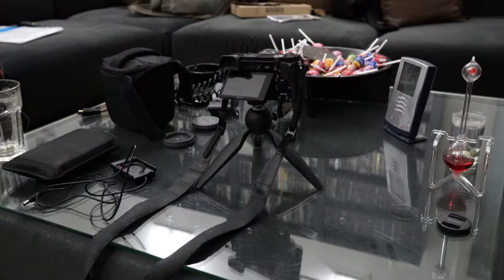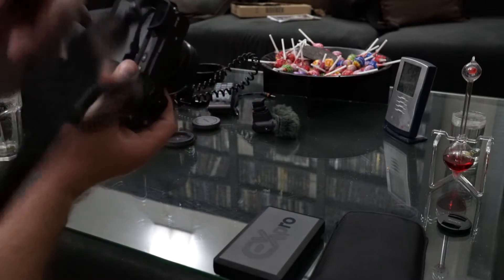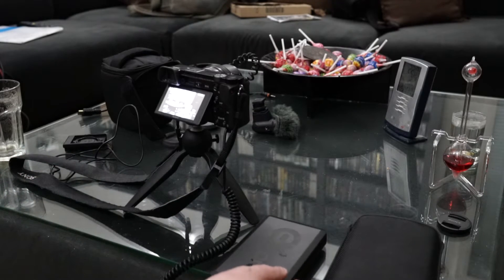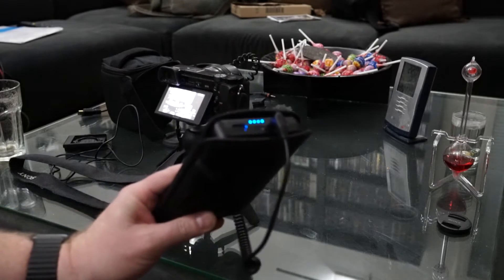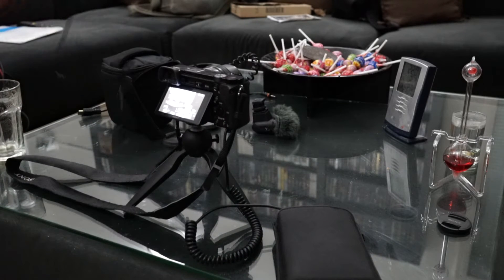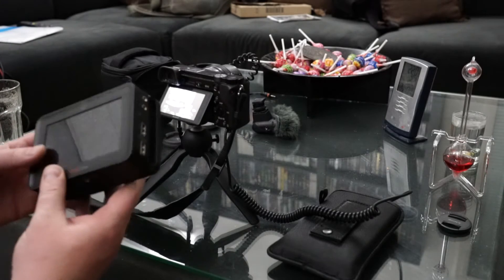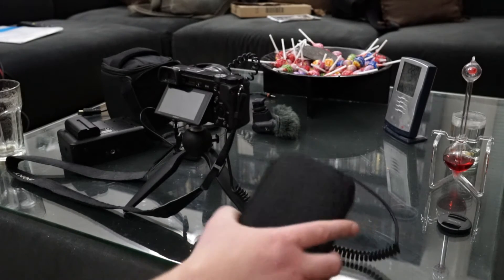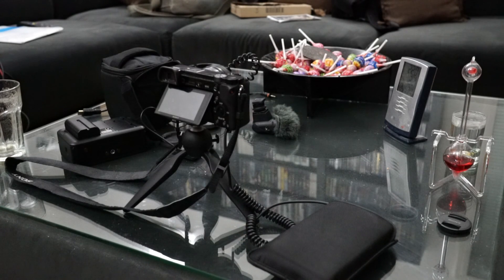sony a6500, a6300 usb to battery dummy cheap product for both np-f and np-fw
sony a6300 usb to battery dummy cheap product for both np-f and np-fw